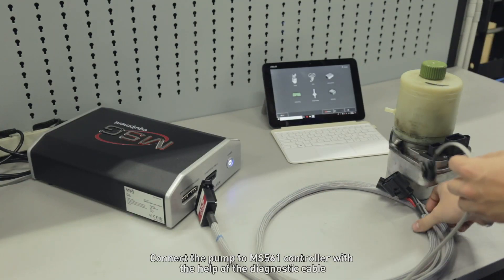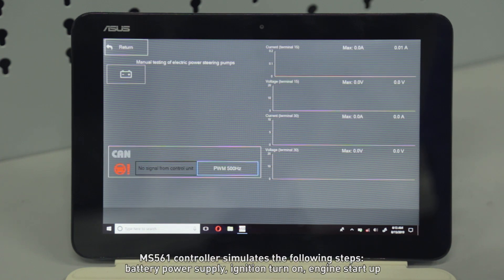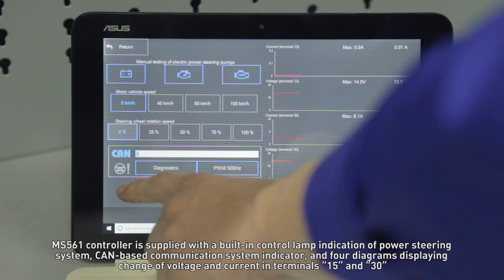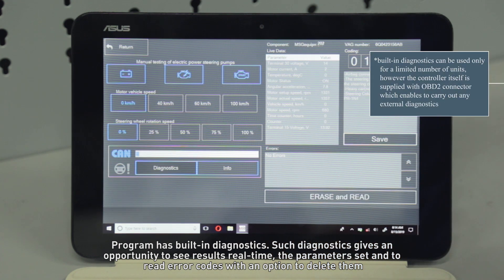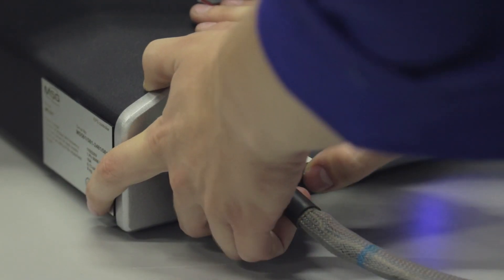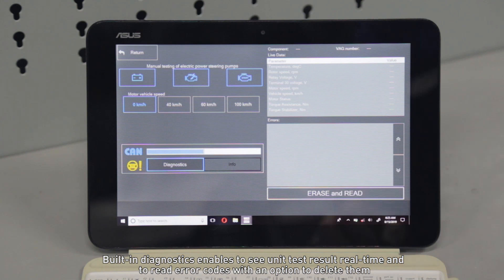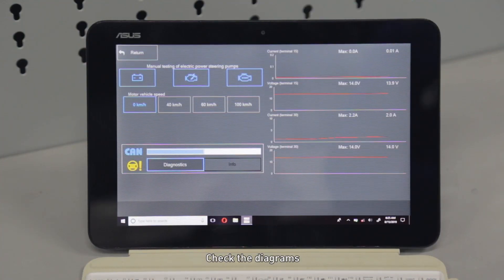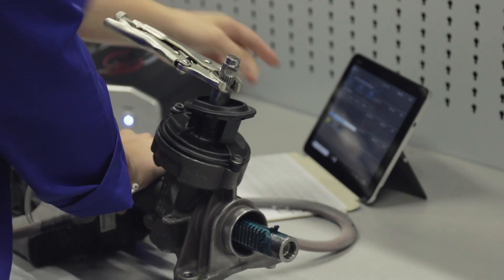Detailed manual on MS561 controller operation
🛠We keep introducing the diagnostic equipment and tools by MSG Equipment. Not always the information in paper form can be absorbed every bit – sometimes it is better to show and to describe verbally.

🔸 Our new video is a detailed manual on MS561 controller operation. The controller is intended for diagnostics of steering racks, columns and hydraulic pumps of power steering systems. It enables to launch the power steering unit separately from the electric system of a car as well as to detect failures of power steering control unit and to fix them.
• The controller simulates the real operation of the unit in a car.
• Device control is carried out via a tablet and the test bench.

🔸 Special bonuses are offered to the customers who purchased MS561 controller!
• Technical support in diagnostics and repair of EPS units
• An opportunity to take a training course in diagnostics and repair of automobile electro-hydraulic pumps (EHP), electric steering racks and columns.